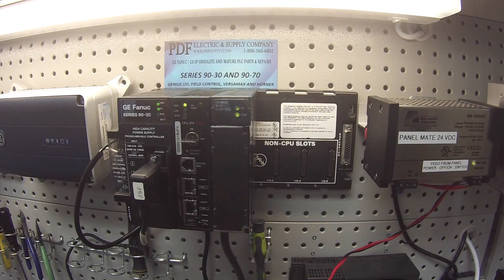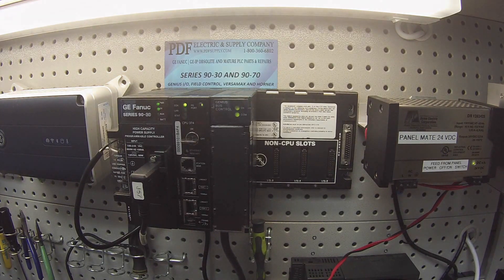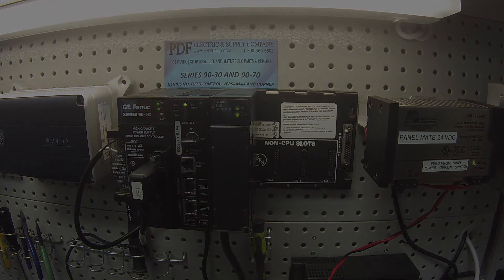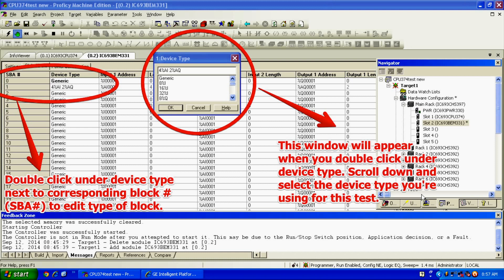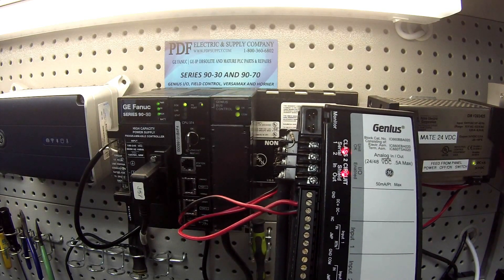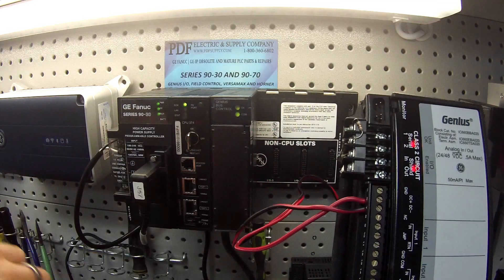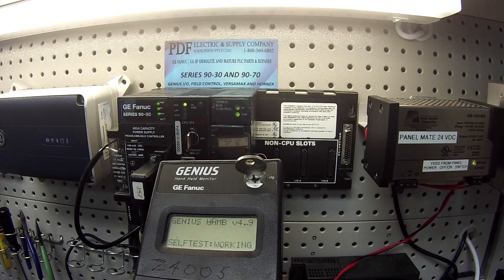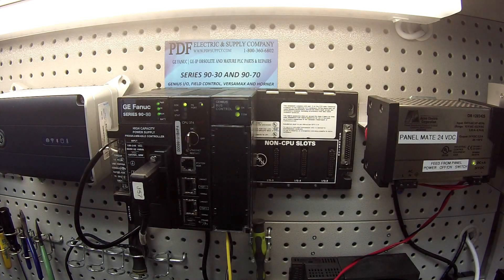How-To Troubleshoot: IC693BEM331(GE Fanuc PLC Bus Controller 90-30 & GENIUS Block)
How-to Troubleshoot: IC693BEM331(GE Fanuc PLC Bus Controller 90-30 & GENIUS Block): Proficy Machine Edition Training

This video is a tutorial on how to test the IC693BEM331.

Click Here for User Manuals, Data Sheets, Wiring Diagrams and Availability on the IC693BEM331

IC693BEM331 - GE Fanuc PLC Series 90-30

- IC693BEM331 is a Genius Bus Controller module that has an interface that works with the amid a Series 90-30 PLC, as well as, a Genius I/O serial bus Hand Held Monitor IC660HHM501.
- It can accept and also transfer its allotted data to 128 bytes for (up to) 31 devices.
- It uses Bus Genius controller.

Revision Numbers: IC693BEM331A, IC693BEM331B, IC693BEM331C, IC693BEM331D, IC693BEM331E, IC693BEM331F, IC693BEM331G, IC693BEM331H, IC693BEM331I, IC693BEM331J, IC693BEM331K, IC693BEM331L, IC693BEM331M, IC693BEM331N, IC693BEM331O, IC693BEM331P, IC693BEM331Q, IC693BEM331R, IC693BEM331S, IC693BEM331T, IC693BEM331U, IC693BEM331V, IC693BEM331W, IC693BEM331X, IC693BEM331Y, IC693BEM331Z